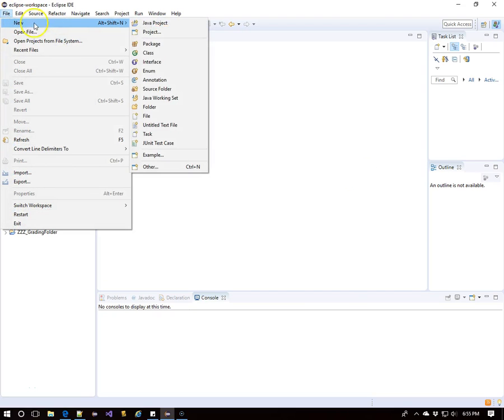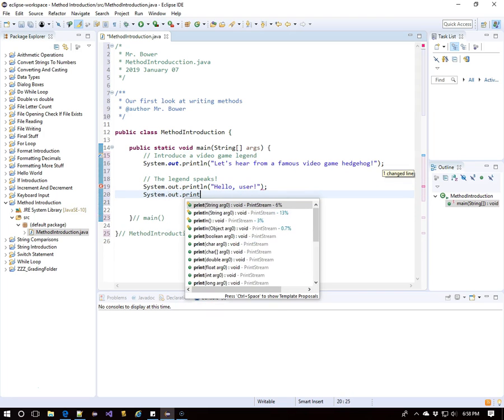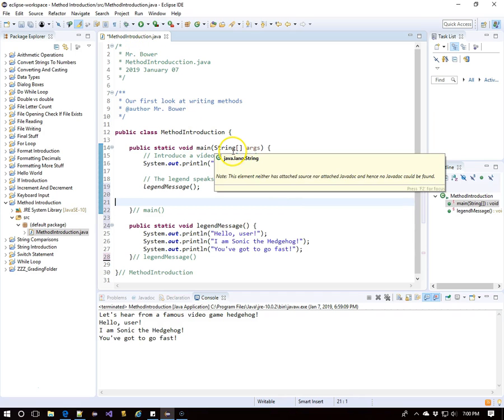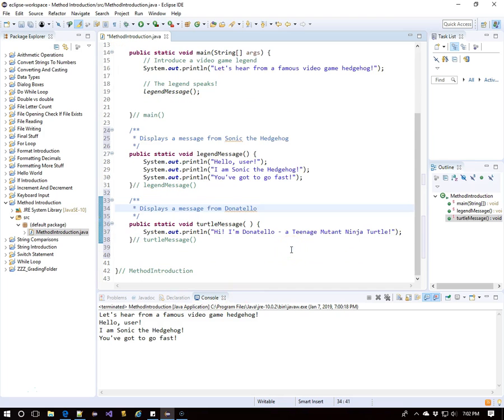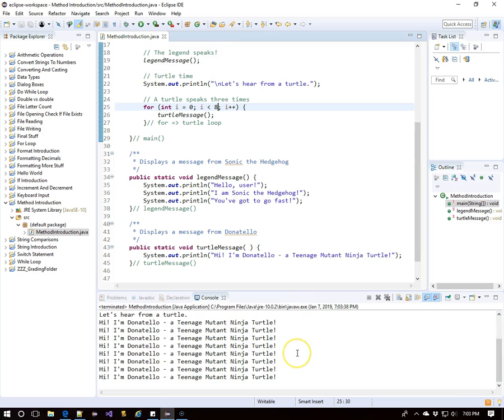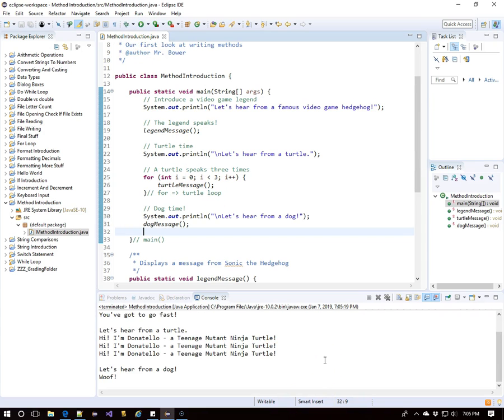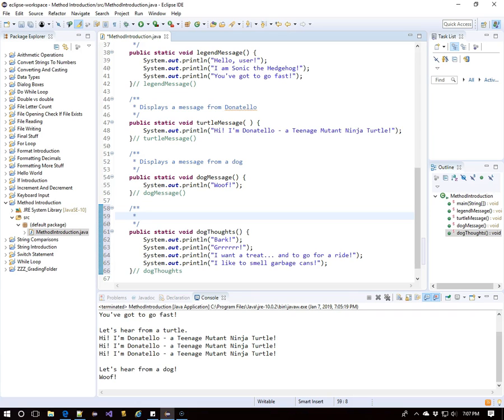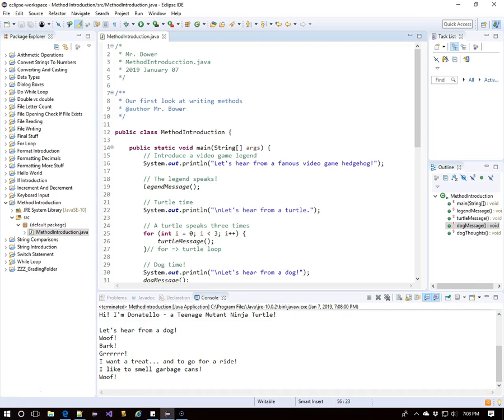Java 5.1- Method Introduction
First look at writing methods